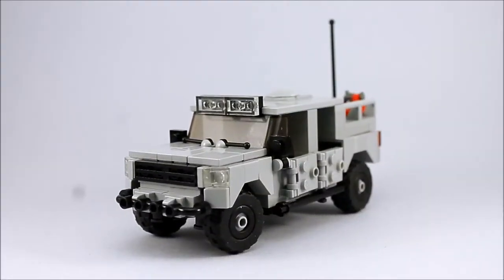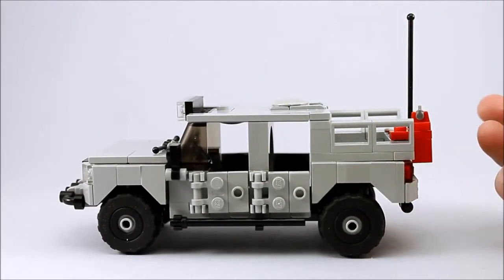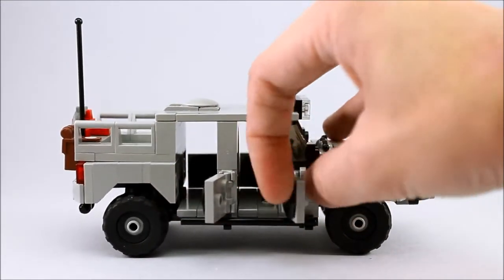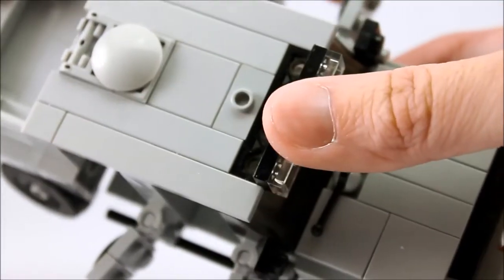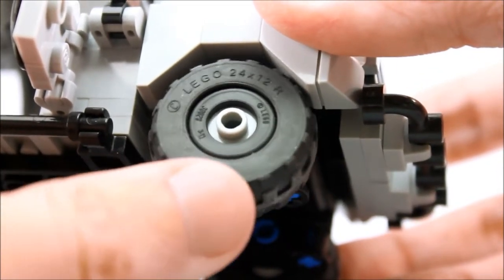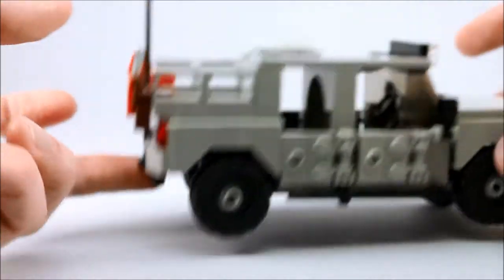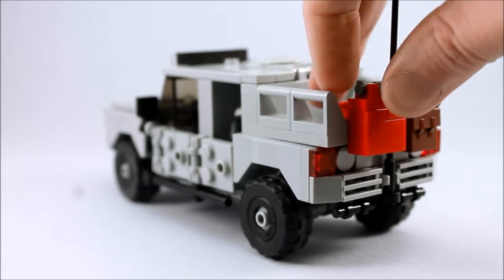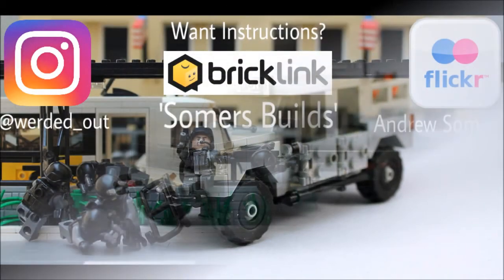Lego Special Forces Truck!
Did I mention you can have one for yourself?